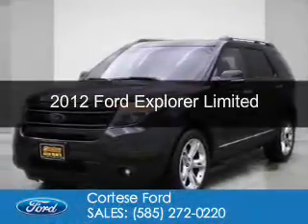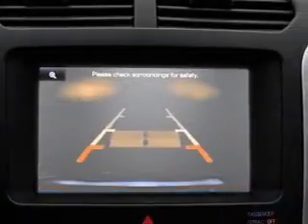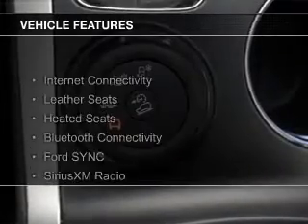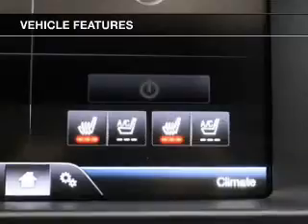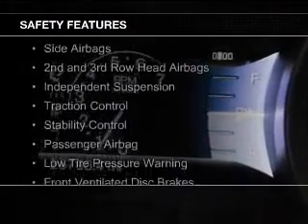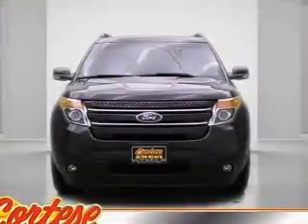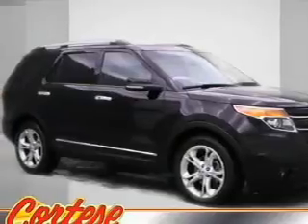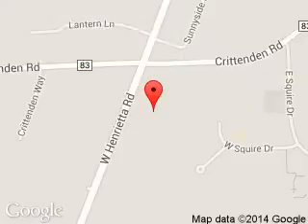2012 Ford Explorer - Rochester NY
Phone:
Year: 2012
Make: Ford
Model: Explorer
Trim: Limited
Engine: 3.5 liter 6 cylinder 24 valve
Transmission: 6-Speed Automatic
Color: Black
Mileage: 26791
Address:
2440 W. Henrietta Rd.